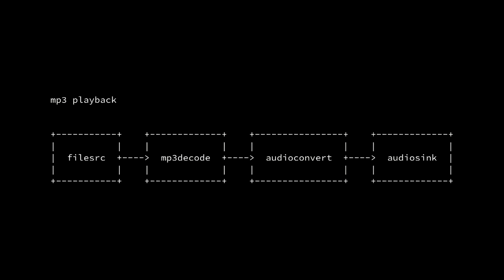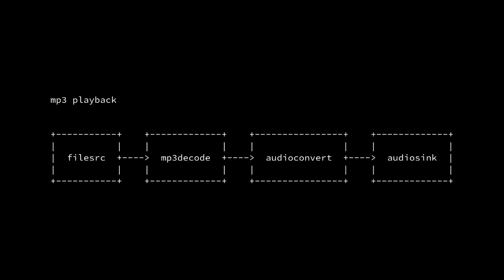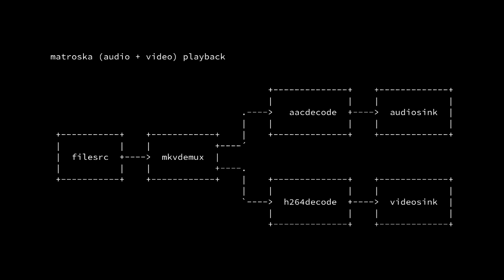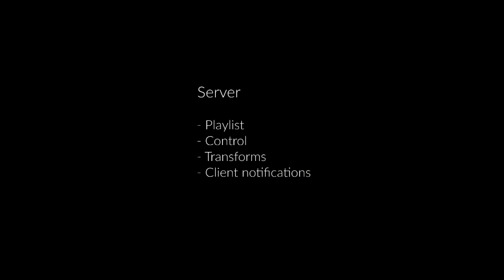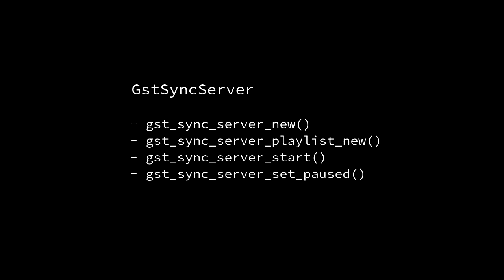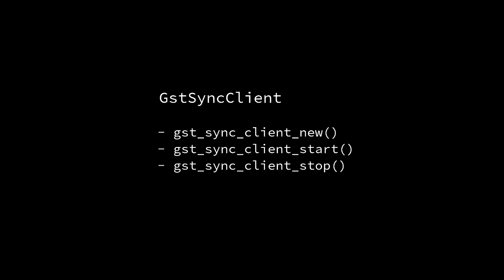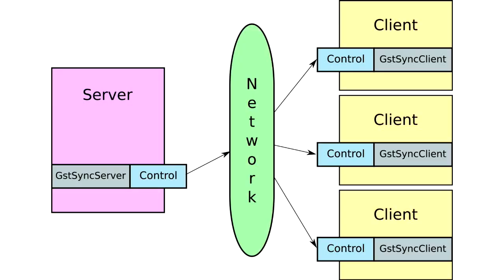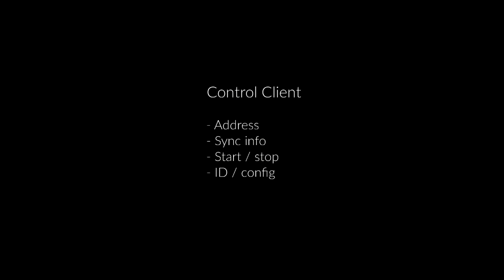"Synchronised Playback with GStreamer" - Arun Raghavan (LCA 2020)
Arun Raghavan

GStreamer is flexible a multimedia framework used to build various different sorts of systems that deal with audio and video.

One aspect of the framework is the infrastructure for implementing synchronised media playback across devices. This finds use in various scenarios ranging from video walls to synchronised media displays to multiroom audio systems.

This talk will explore the GstSyncServer library, which provides a flexible, high-level API for building such systems. This will include examples of how it could be used, the design of the API, how it may be used to implement custom synchronisation mechanisms, and areas where contributors could get involved.

Mon Jan 13 11:20:00 2020 at Room 5